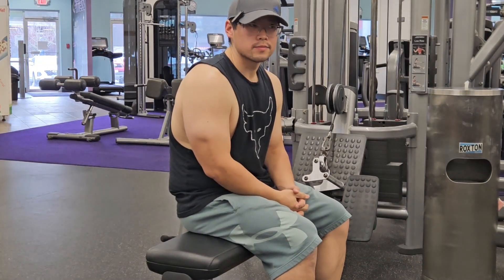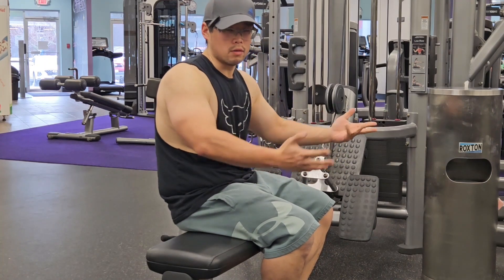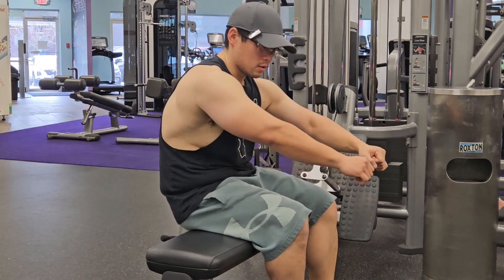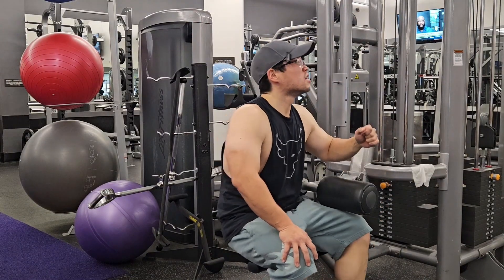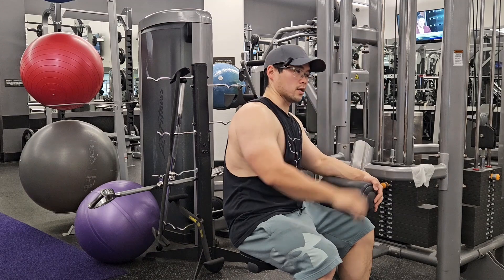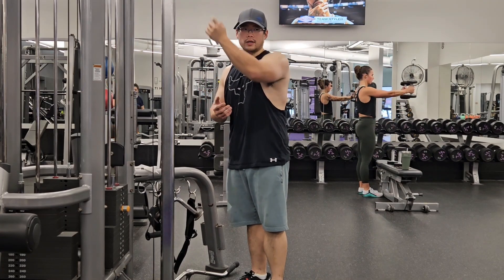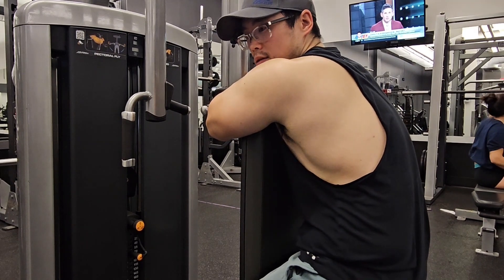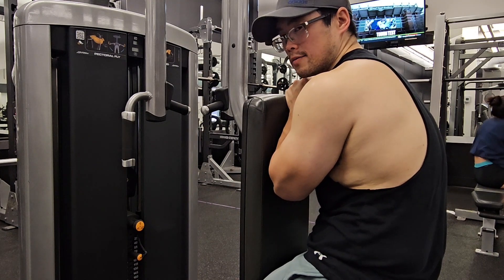Weightloss Day 21 Back and rear delts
Back and rear delts. We talk about motivation vs discipline